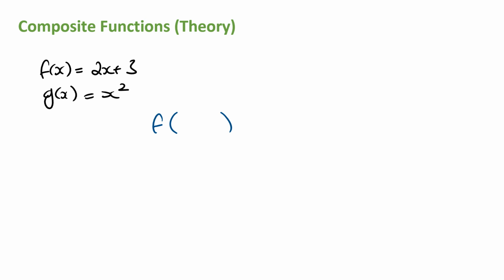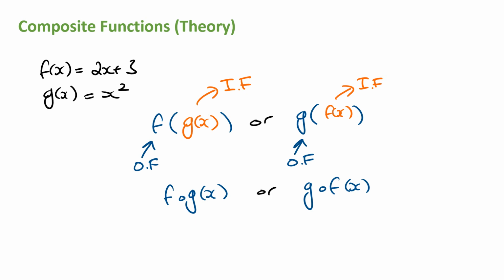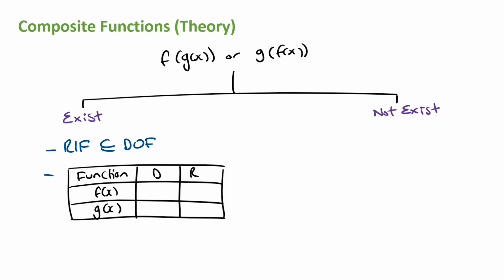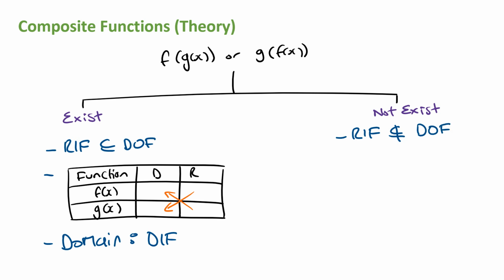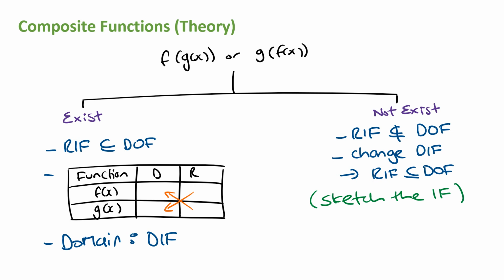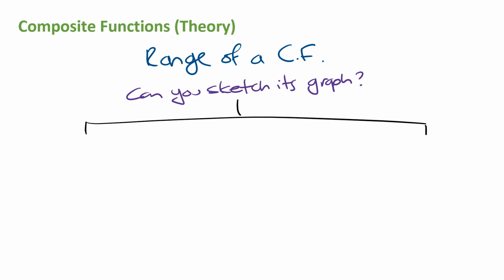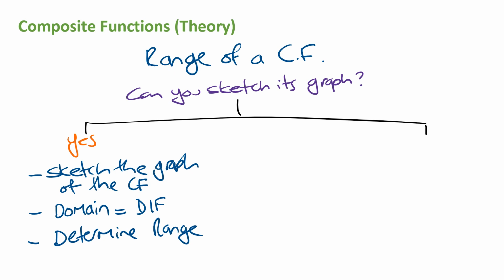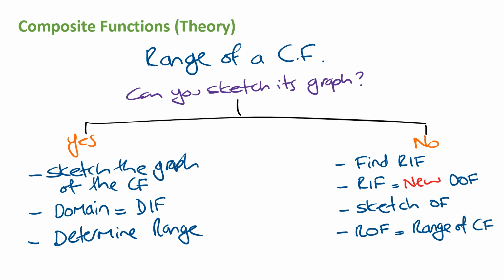COMPOSITE FUNCTIONS - Everything You Need to Know in 8 mins (MUST WATCH)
Hey guys - in this video I go through everything you need to know about Composite Functions in terms of theory.

I show how to find the domain of a composite function.

Two different ways to find the range of a composite function.

When is a composite function defined/exists and what to do if its not defined/exist.

To practice exam style questions related to Composite Functions login and group question by

Functions & Graphs - Composite Functions